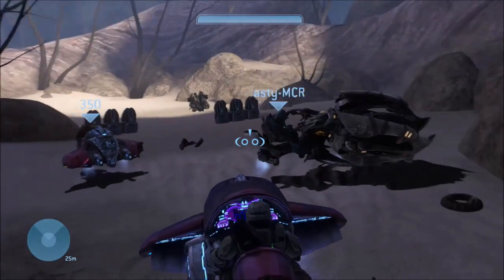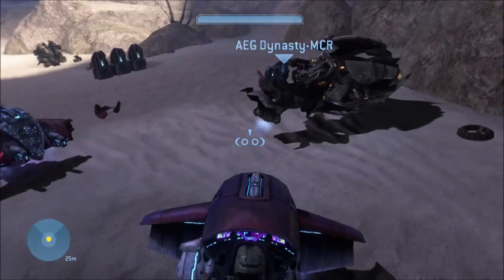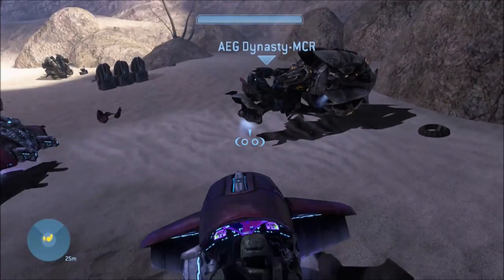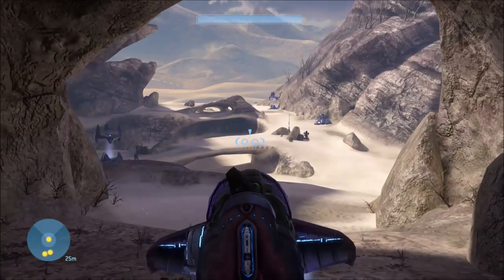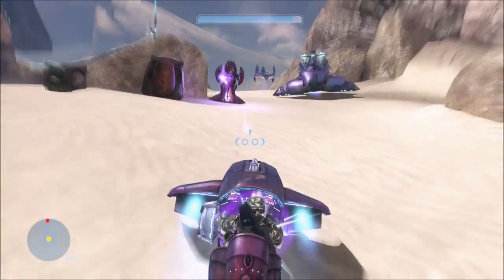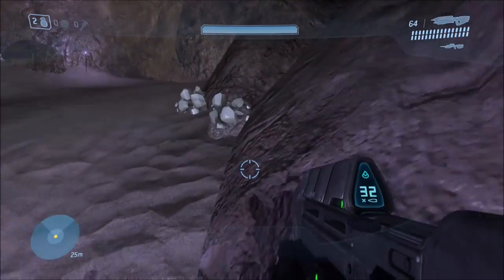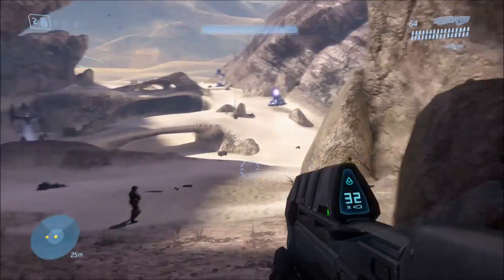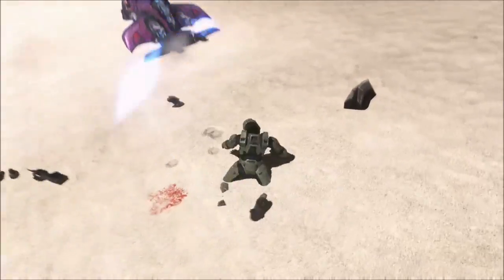Halo 3 Easter Egg - Secret Funny Grunt (NEW)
To find this Grunt, you must play on Heroic difficulty and save at least one ghost. It will be easier to do on co-op but it's not totally necessary. There is a single grunt with a fuel rod cannon at the part where you have to destroy the 2 AA Wraiths. You must leave a ghost near this grunt so that he will get in it. Once he gets in it, the easter egg will be revealed. Enjoy!